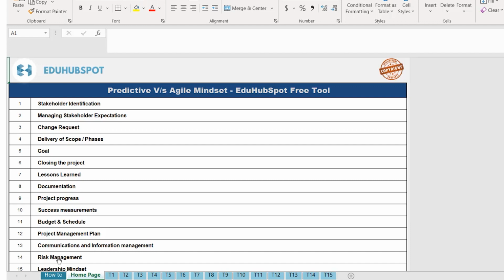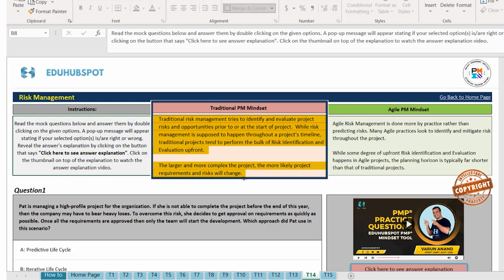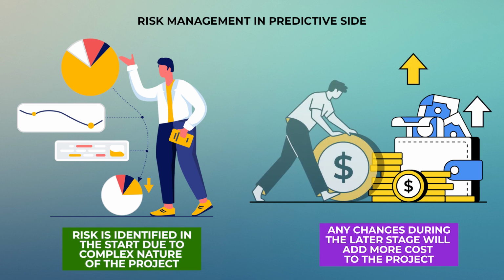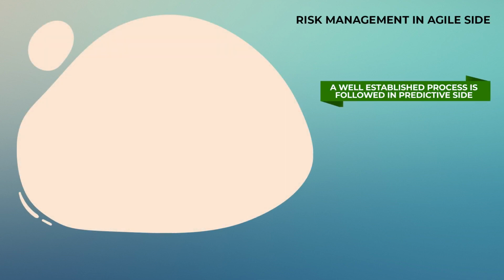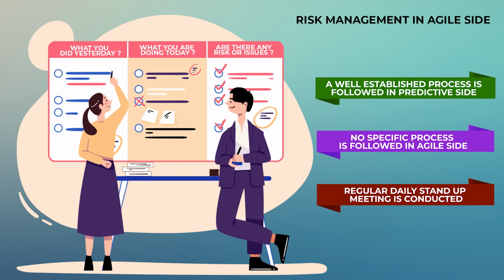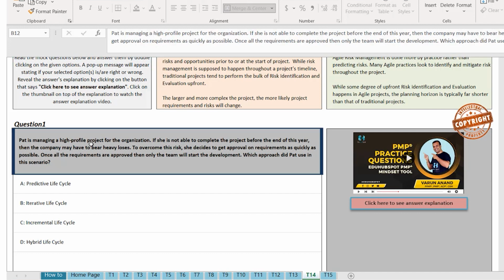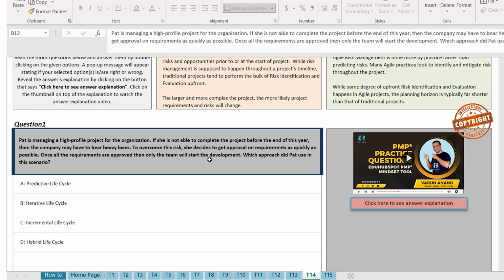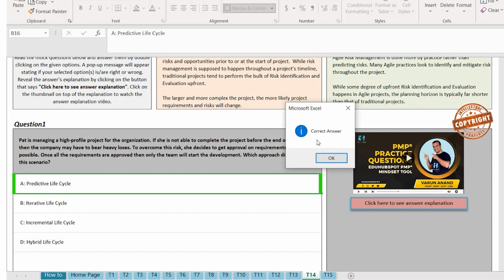Risk Management in Predictive vs Agile Project Management Mindset :Get Free Mindset Tool for PMP2026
I'm excited to share the 15th video in the PMP Mindset series, where we'll be exploring the traditional versus agile mindset in project planning. 🎯
Hi, This is Varun Again. Join me in my 15th video on PM Mindset series. Together we uncover the key differences in risk management between traditional and agile project management mindsets. This video is essential for PMP exam preparation, situational questions, and enhancing your project management skills.

Lets explore the distinct approaches to risk management in both traditional and agile methodologies. Grasping these differences is vital for project managers, particularly when preparing for the PMP exam.

🔑 Key Topics:
Traditional Risk Management
Agile Risk Management
PMP Exam Preparation
Situational Questions
Project Management Mindset
💡 Risk Management: Traditional vs Agile Mindset (Risk Management)
Planning Horizon:
Traditional: Longer planning horizon with emphasis on upfront risk identification and evaluation.
Agile: Shorter planning horizon, focusing on continuous risk identification and mitigation throughout the project.
Predictive vs Adaptive:
Traditional: Emphasizes prediction, with risks and opportunities identified before or at the start of the project.
Agile: Prioritizes adaptation and practice, implementing practices that identify and address risks as they arise.
Risk Evaluation:
Traditional: Tends to perform the bulk of risk identification and evaluation upfront.
Agile: Encourages ongoing risk evaluation and mitigation throughout the project.
Flexibility:
Traditional: Less flexible, as changes to risk management plans can be more challenging after the initial phase.
Agile: Highly flexible, allowing for easier adaptation to emerging risks and evolving project needs.

What is PMP Mindset?

🎯 The PMP Mindset Tool is a vital resource for aspiring PMPs, offering practical examples, tips, and insights for mastering both traditional and agile project management approaches. It's indispensable for conquering the highly competitive PMP exam.

In this video, we delve into the significance of risk management in traditional and agile project management methodologies. With the PMP Mindset Tool, you'll learn how to create a detailed risk management plan that outlines how risks will be identified, assessed, and addressed in traditional project management. In agile projects, you'll uncover how to continuously identify and mitigate risks throughout the project's lifecycle while maintaining flexibility and adaptability.

The PMP Mindset Tool equips you with valuable insights and guidance to help you excel in both traditional and agile risk management approaches, making it an essential resource for the challenging PMP exam.

🔑 Key Topics:

Risk Management in Traditional and Agile Project Management
PMP Mindset Tool

🚀 Boost your risk management skills by understanding the key differences between traditional and agile methodologies using the PMP Mindset Tool.

How to get this tool for free of cost?

today to chat with our PMP Mentors. You can set up a 30-minute Zoom call to learn more about the tool, discuss your unique background, and receive valuable tips for achieving your PMP Certification goal.

The best part? After the call, you'll receive the PMP Mindset tool for free via email. This comprehensive resource is designed to help you excel in both traditional and agile project management approaches, with suggested keywords such as project management skills, traditional project management, agile project management, PMP Certification, and mindset.
Don't hesitate to take advantage of this opportunity to enhance your project management skills! Thank you for considering this valuable resource.
today and discover how the PMP Mindset tool can help you achieve greater success in your career!